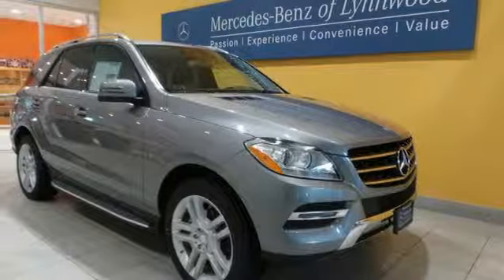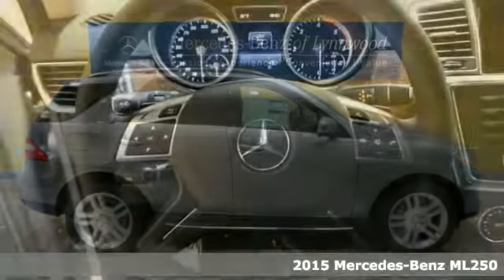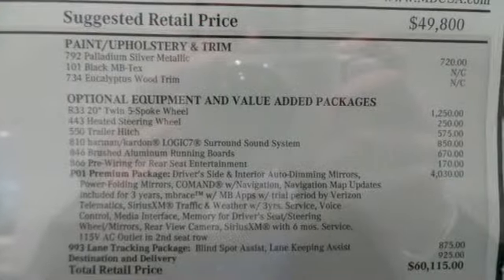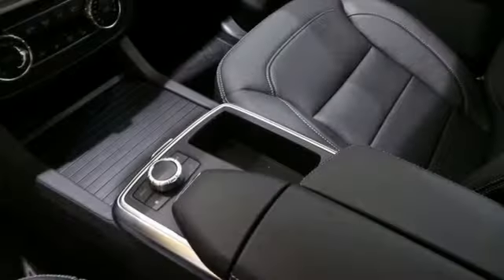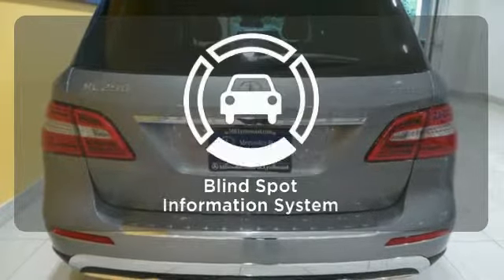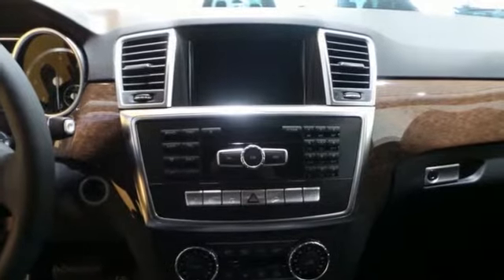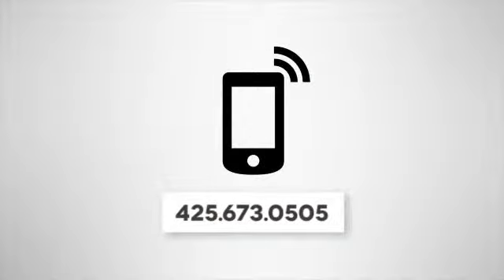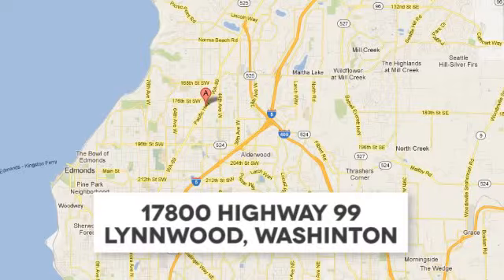Used 2015 Mercedes-Benz ML250 Lynnwood WA Seattle, WA #25471 - SOLD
Year: 2015
Make: Mercedes-Benz
Model: ML250
Engine: 4 Cylinder Turbo
Transmission: 7 Speed Shiftable Automatic
Color: Palladium Silver Metallic
Interior: Black
Stock #: 25471
VIN: 4JGDA0EBXFA563855
Special Demo Program! Less than 100 miles! Warranty Doesn't Start till you Buy it! You can also Finance and Lease with New Car Programs!brPalladium Silver Metallic $720, Black MB-Tex, Eucalyptus Wood Trim, Premium 1 Package $4,030 (SiriusXM Radio w. 6 mos. service, COMAND with Navigation and single disc, Power Folding Mirrors, Power Tilt/Telescoping Steering Column, Power Front Seats w/Driver Memory, Auto-dimming Driver and Rearview Mirrors, iPod/MP3 Media Interface Cable, 115V AC Power Outlet), 20&amp;quot; Twin 5-Spoke Wheel $1,250, Rearview Camera, Heated Steering Wheel $250, Trailer Hitch $575, Eucalyptus Wood Trim, harman/kardon(R) LOGIC7(R) Surround Sound Sy $850, Brushed Aluminum Running Boards $670, Pre-Wiring for Rear Seat Entertainment $170, Lane Tracking Package: Blind Spot A $875 (Lane Keeping Assist, Blind Spot Assist)

Address:
17800 Highway 99